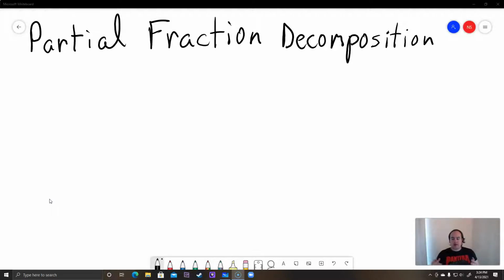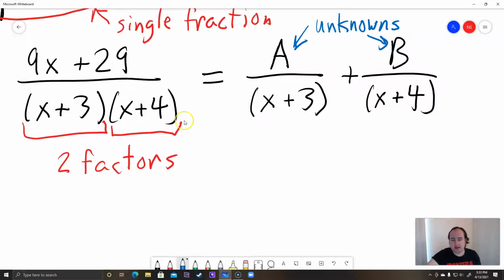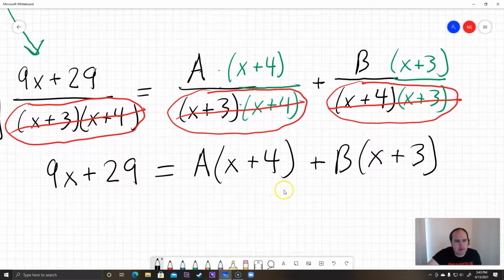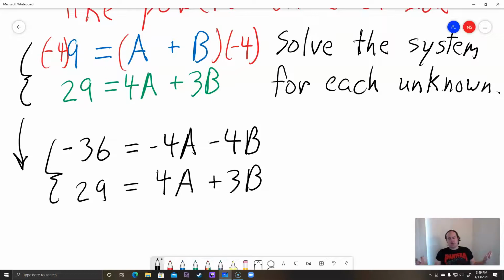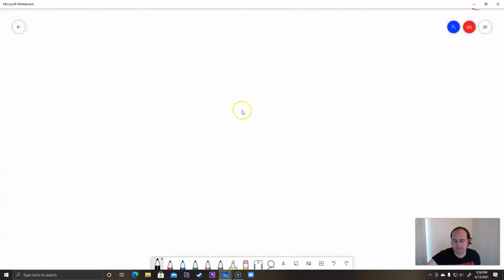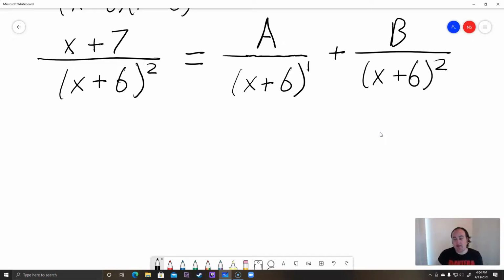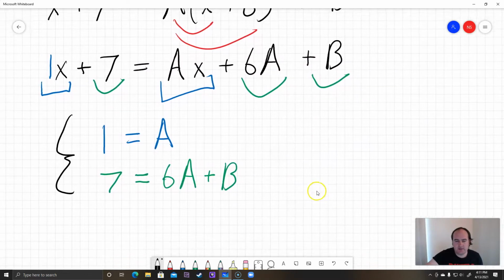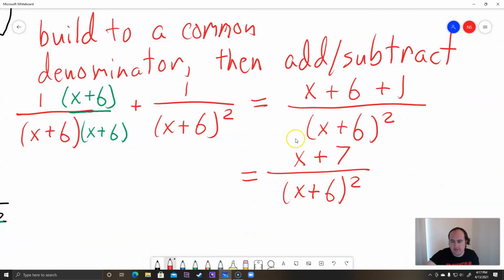Partial Fraction Decomposition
An introduction to partial fraction decomposition with two in-depth basic examples.